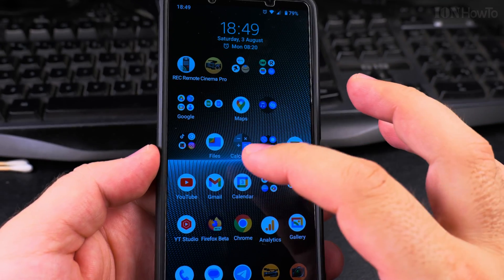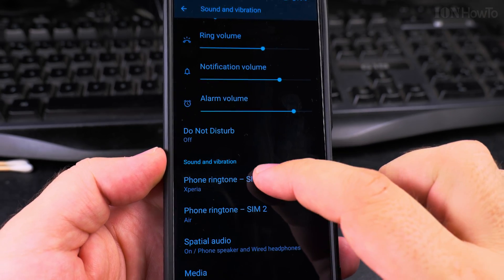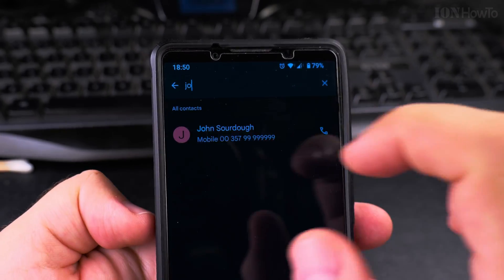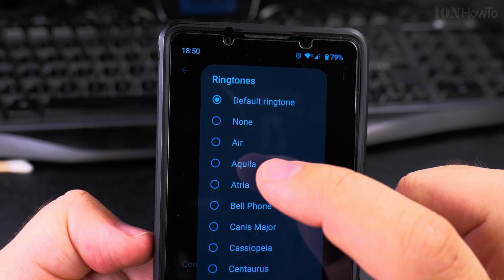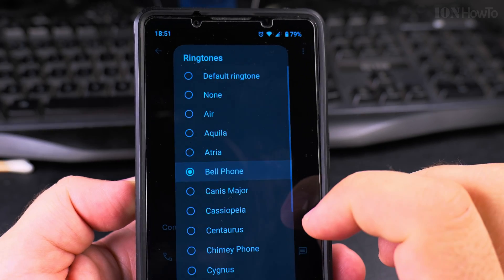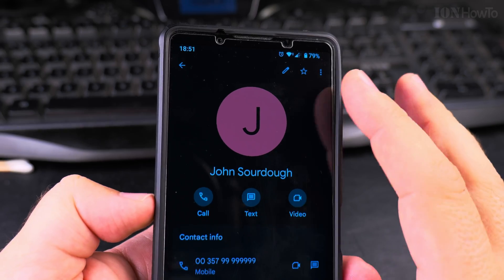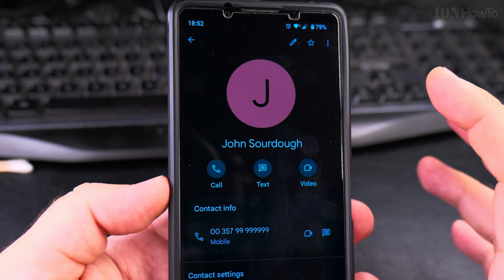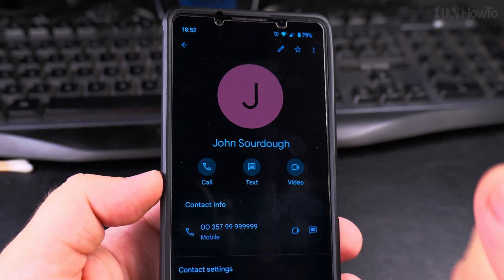Android How to Set Custom Ringtone for Contact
How to Set Custom Ringtones for Contacts on Android: Step-by-Step Guide.
Setting custom ringtones on Android or how to set custom ringtones on Samsung Galaxy, how to assign ringtones to contacts on Google Pixel and how to use custom audio files as ringtones on Android.

In this video, you learn how to set custom ringtones for individual contacts on your Android phone. Customizing ringtones for specific contacts is a great way to personalize your phone and easily identify who is calling without looking at the screen. This tutorial covers the steps for various Android devices, including Samsung Galaxy, Google Pixel, and other popular models.

To set a custom ringtone for a contact on Android, follow these simple steps:
1. Open the Contacts app on your Android phone.
2. Select the contact you want to customize.
3. Tap the three-dot menu icon or the information icon, depending on your device.
4. Choose the Set Ringtone option.
5. Select a ringtone from the list or browse your audio files to choose a custom ringtone.
6. Save the changes.

Setting custom ringtones for contacts is important because it allows you to quickly recognize important calls from family, friends, or colleagues. This feature is especially useful in situations where you cannot look at your phone, such as when driving or during meetings. By assigning unique ringtones, you can prioritize calls and respond accordingly.

Any questions?